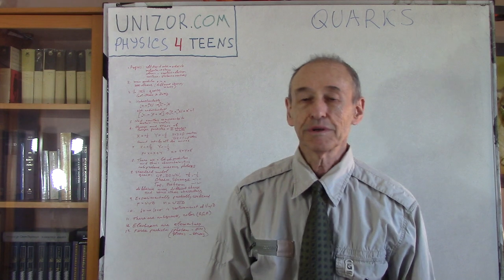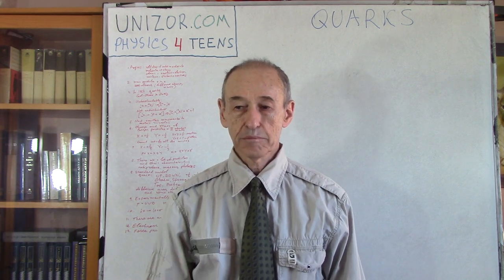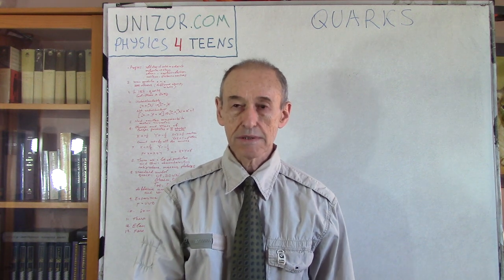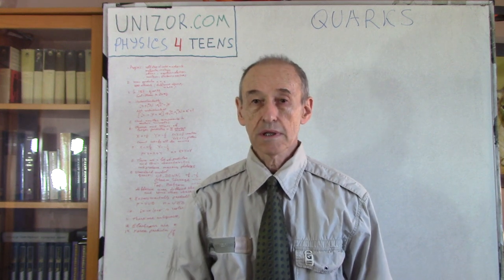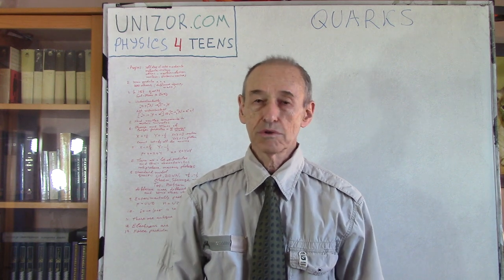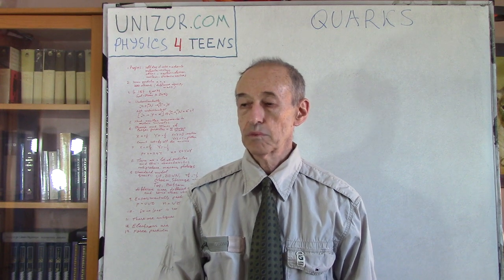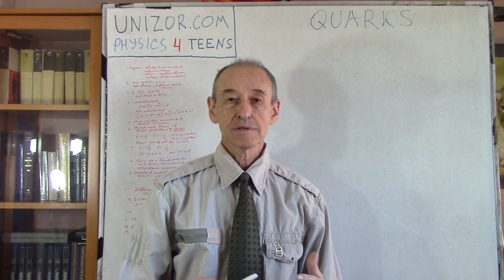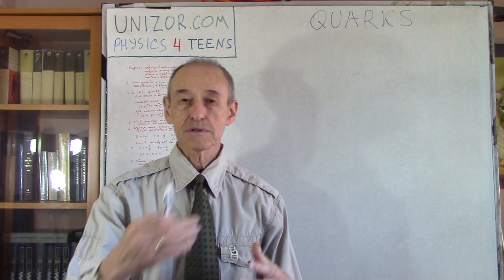Quarks: UNIZOR.COM - Physics4Teens - Atoms - Elementary Particles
Quarks

Let's recall the steps of progress of our understanding of the structure of matter.

1. Splitting a drop of water or cutting the wire we gradually reached the smallest particle that retains the properties of an original object - molecule.

2. Then we realized that thousands of different molecules consist of different combinations of about a hundred of different atoms that have their own characteristics.

3. Later discoveries led to inner structure of every atom as consisting of a nucleus surrounded by shells filled with moving electrons.

4. Farther experiments proved that nucleus itself is a combination of protons and neutrons. So, three main particles - electrons, protons and neutrons - are the building blocks of all atoms.

5. Thousands of experiments showed the existence of other particles that differ from the main ones mentioned above. More than 200 particles have been discovered by physicists through numerous experiments. The number of these new particles made the picture of the structure of matter that we had in mind significantly less "structural" or, plainly, just messy.

It's time to go deeper into inner structure of all particles.
Are there any small number of smaller than proton or neutron particles, whose combinations make up already discovered particles inasmuch as about a hundred different atoms make up thousands of different molecules by grouping in different combinations?

The first theoretical answer was suggested in 1964 by Murray Gell-Mann and George Zweig. It was partially confirmed by experiments and, as a result, is accepted as a working model.

Their proposal was that protons and neutrons are not elementary particles, but, in turn, are composed of smaller particles called quarks.

[See full text supplement to this lecture at UNIZOR.COM - Physics4Teens - Atoms - Elementary Particles - Quarks]